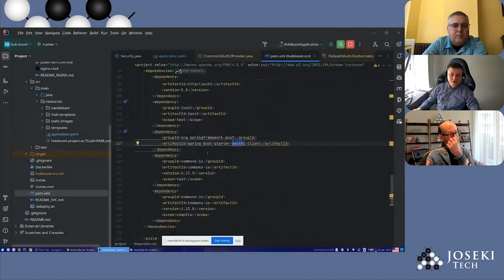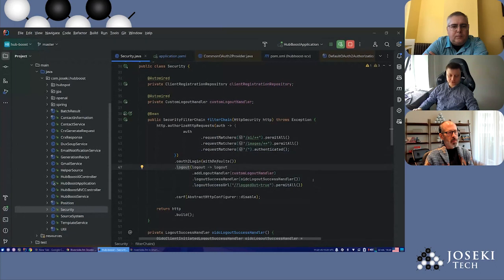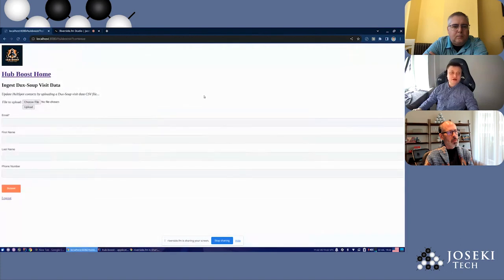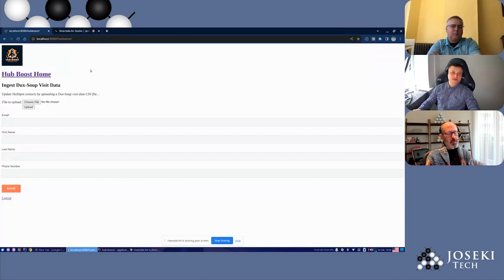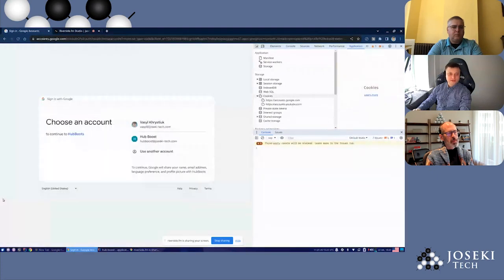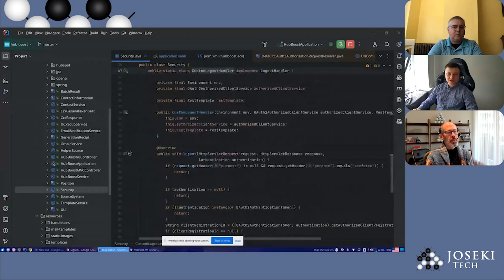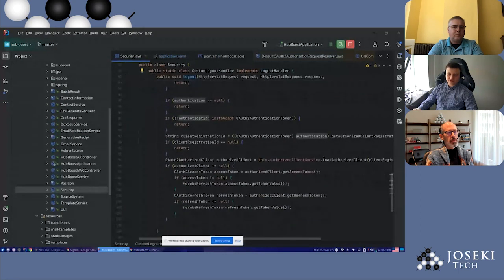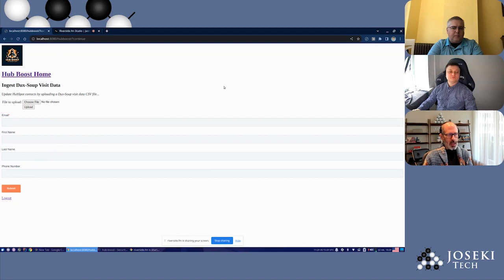The Check with Joseki Tech | Episode 4: Single Sign On (SSO)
Join Adam, Vasyl, and Dan from Joseki Tech as they dive into what Single Sign On is, and how we set ourselves up for success with it!